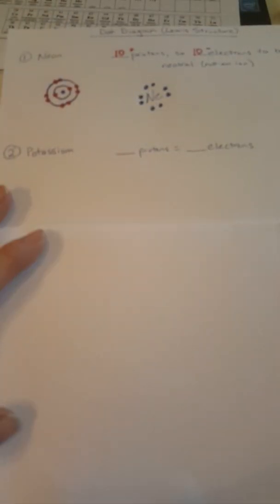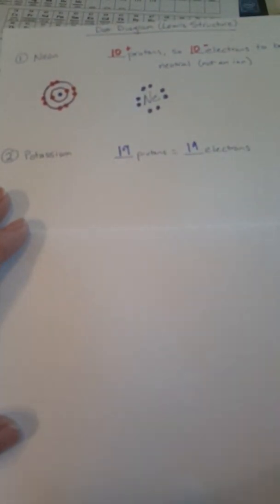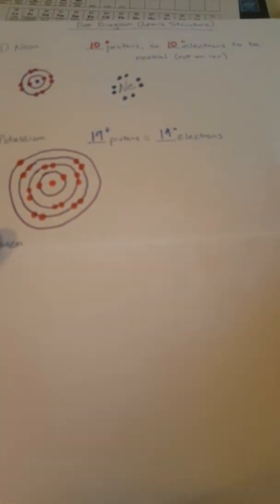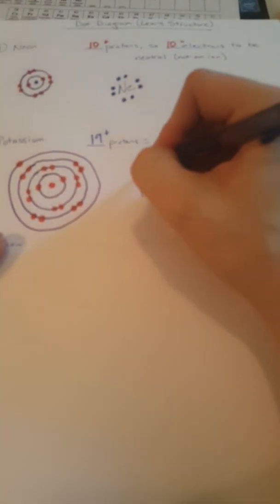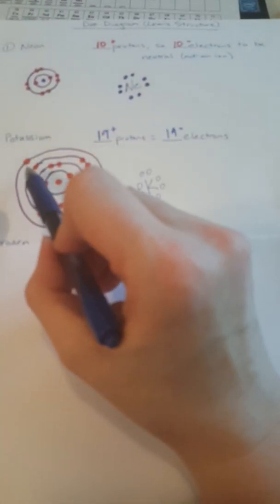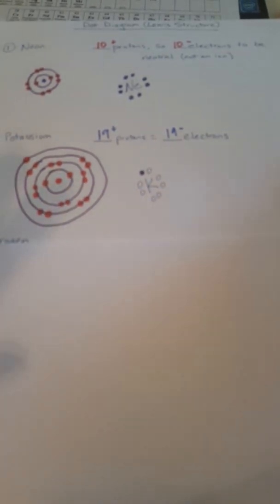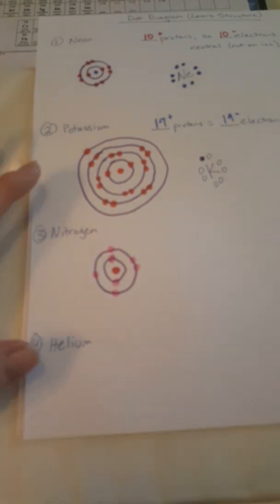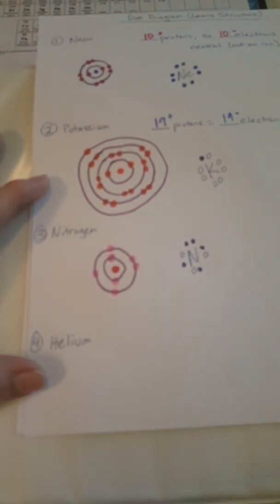Dot diagrams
Lewis structure of Me, K, N, He